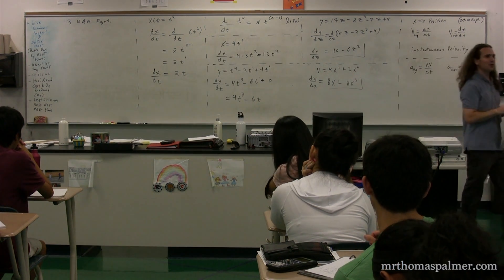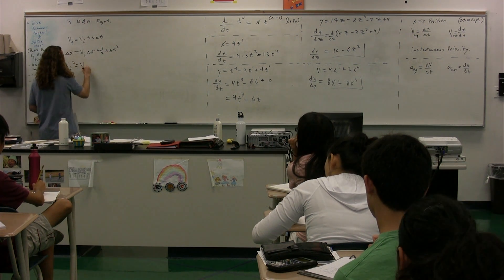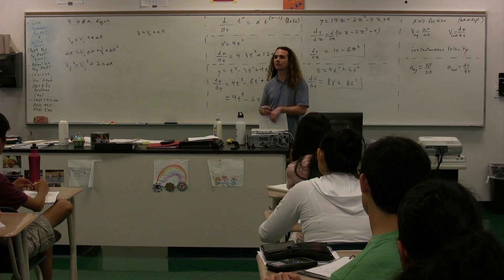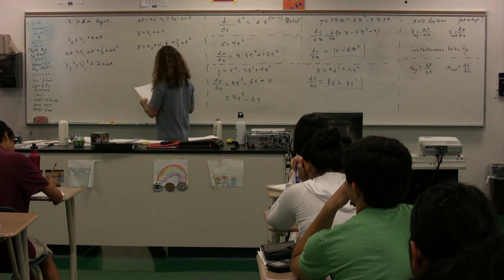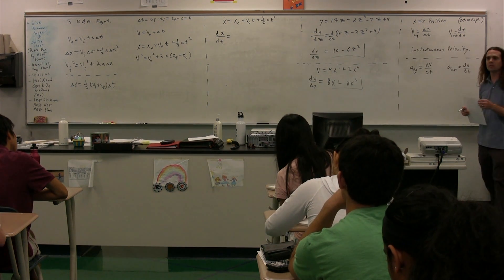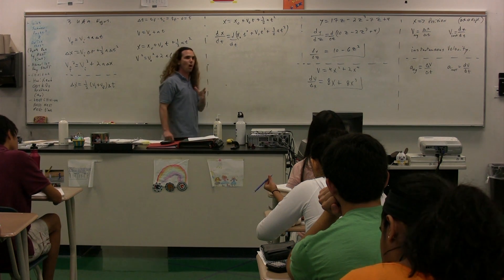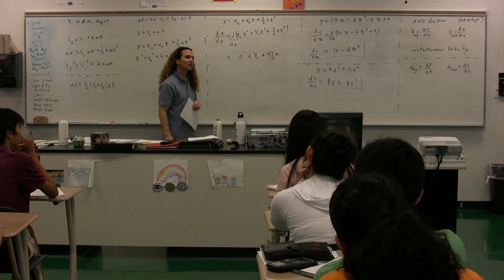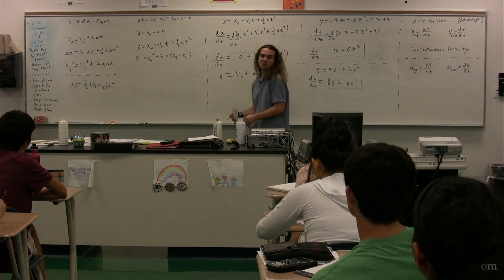Using the Derivative to derive two Uniformly Accelerated Motion Equations